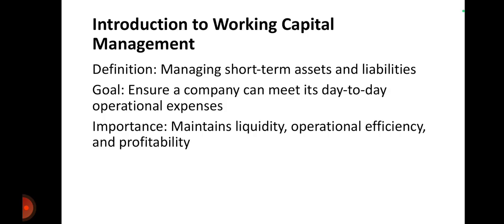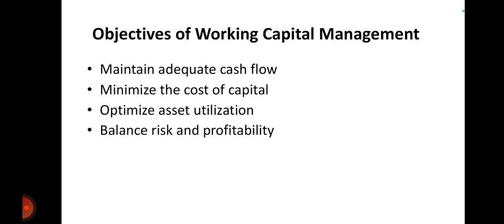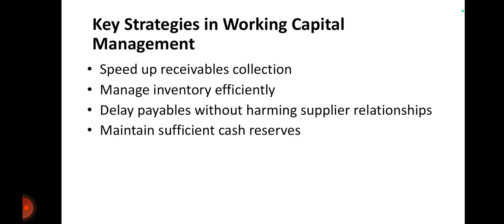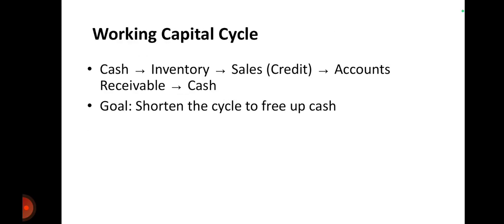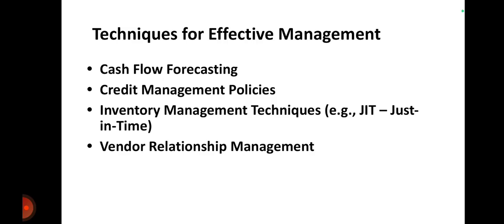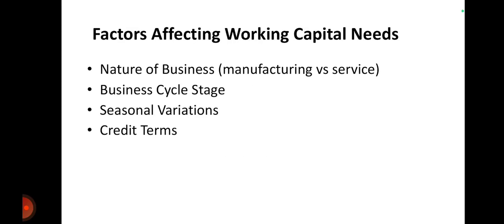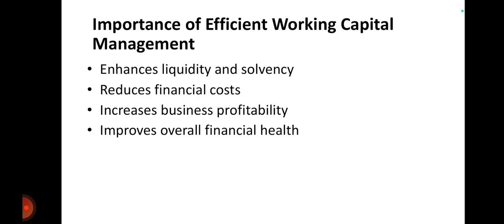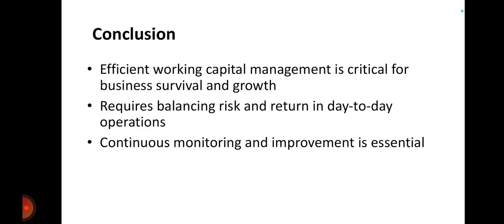TYBBA Cases in Finance Working Capital Management